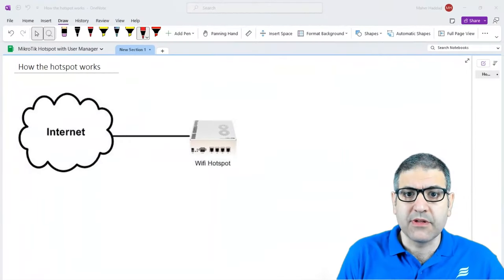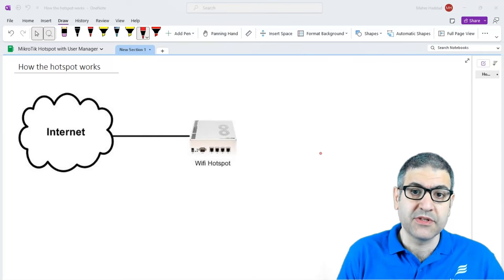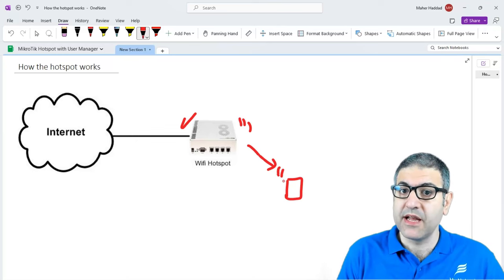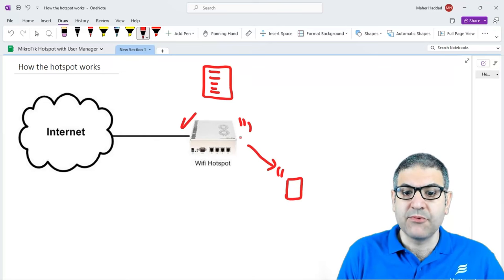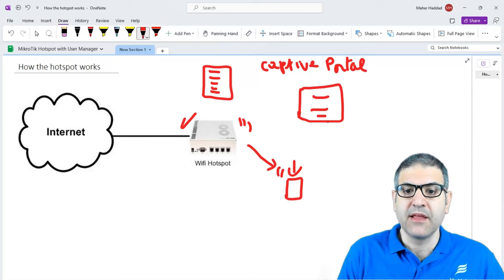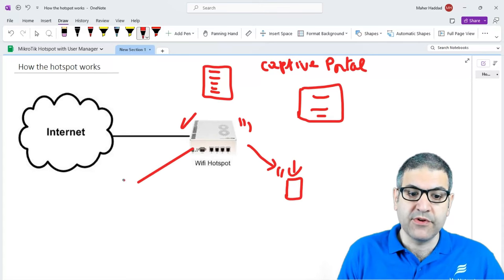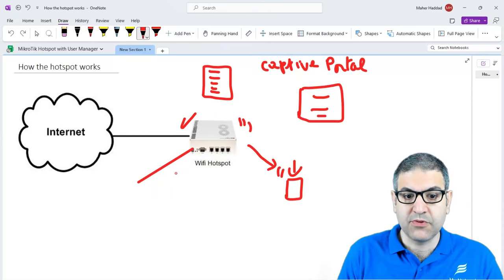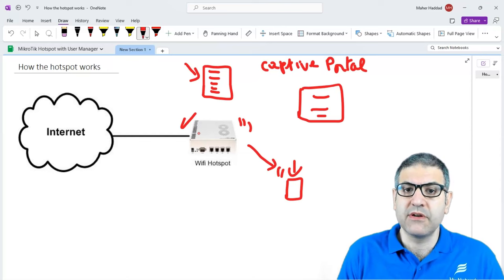How the hotspot works?